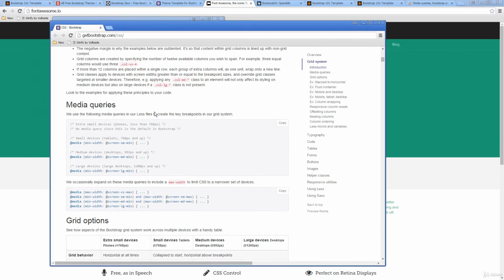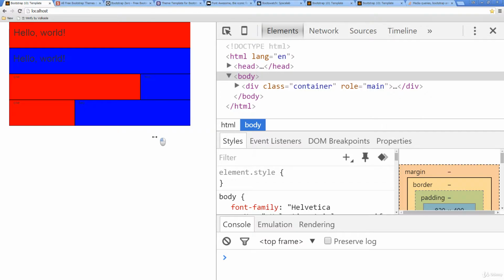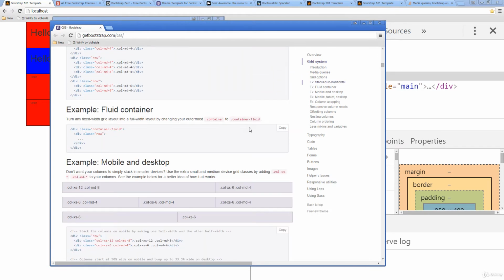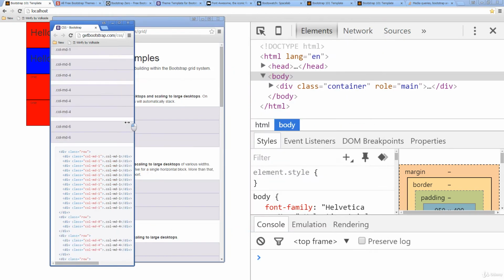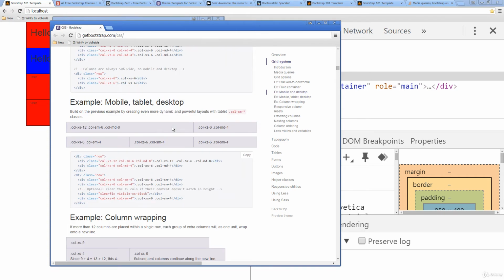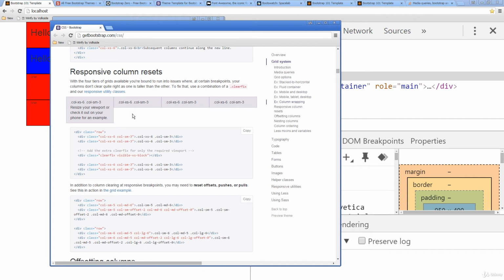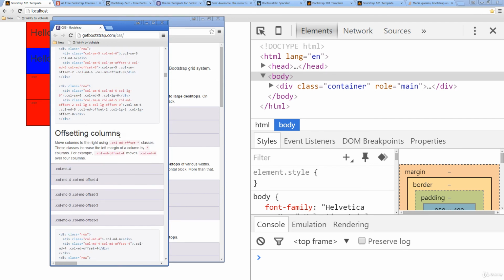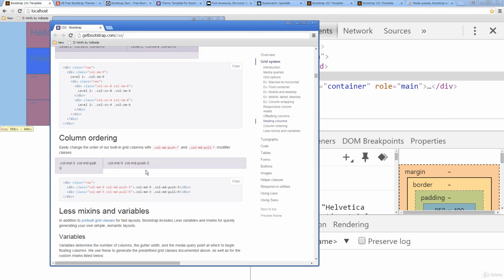674644 07 Bootstrap Columns Grid Advanced Bootstrap Projects Responsive Design Essential Trainin